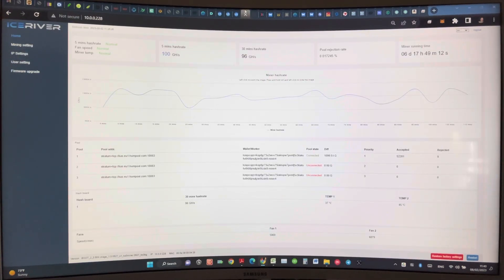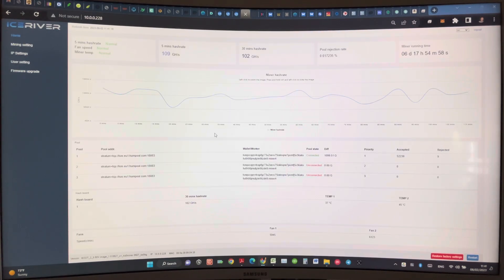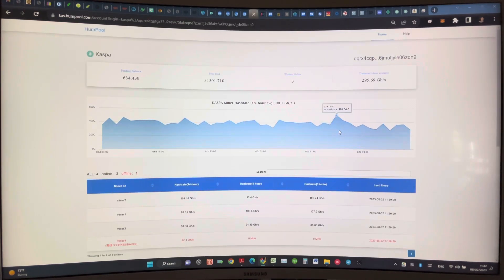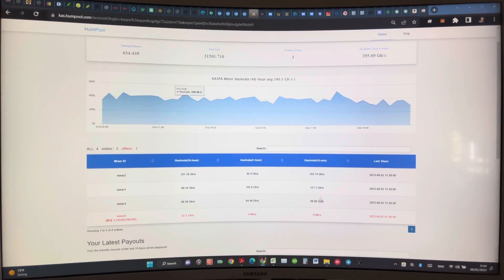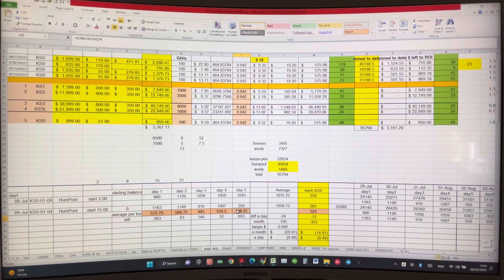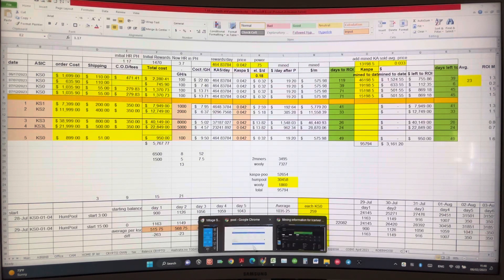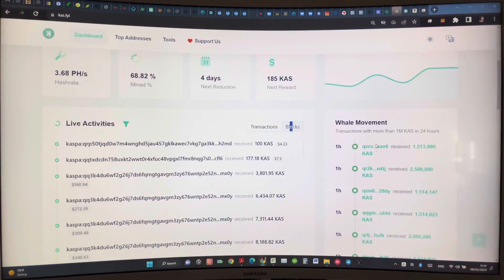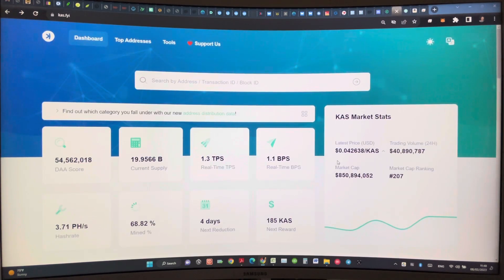WAS I WRONG about HumPool, problems, switching 2 - KS0 miners to Kaspa-pool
I ordered all 4 KS0 from iceriver.io

2 fans option - PWM Driver Module, DC 12V 24V
48V 2 Channel 4-Wire Fan Temperature
Controller Speed-

DTK 19V 4.74A 90W for Toshiba Ac Adapter Laptop Computer Charger Notebook PC Power Cord Supply Source Plug (75W, 65W Compatible), Connector : 5.5mm x 2.5mm-

ice river iceriver kso KSO ks0